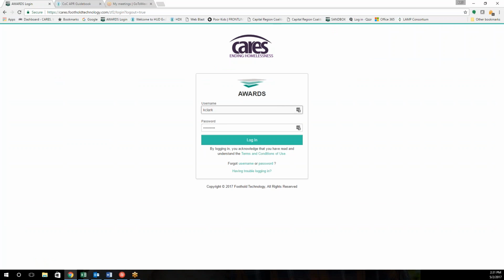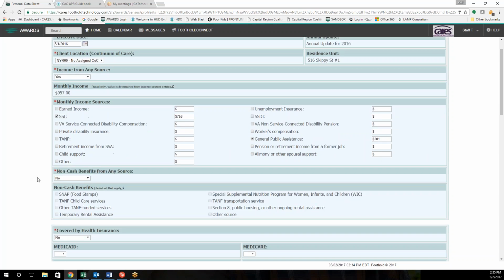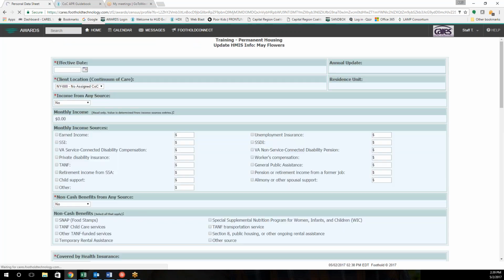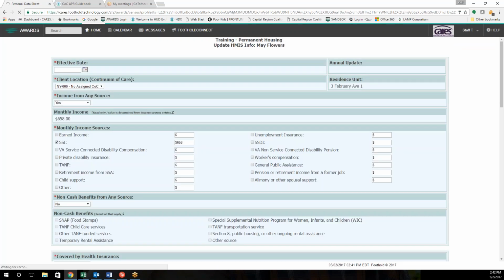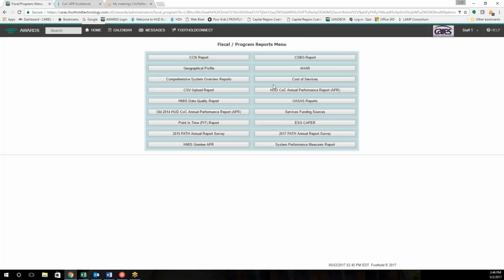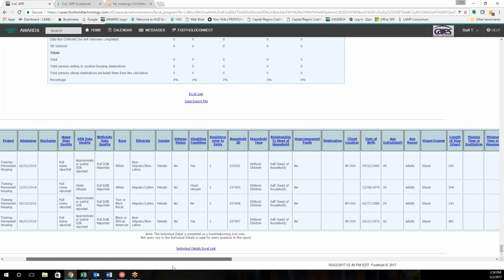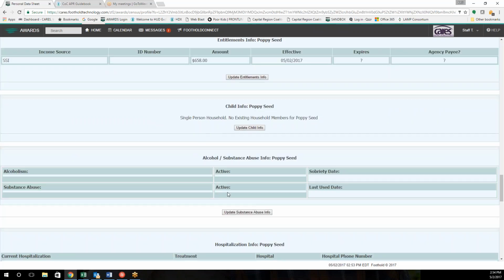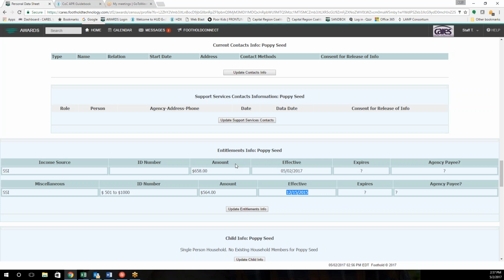Recording an Annual Assessment